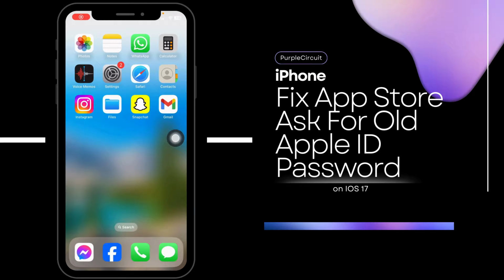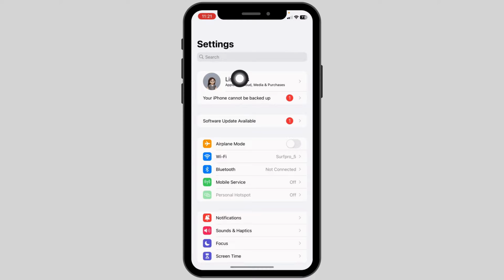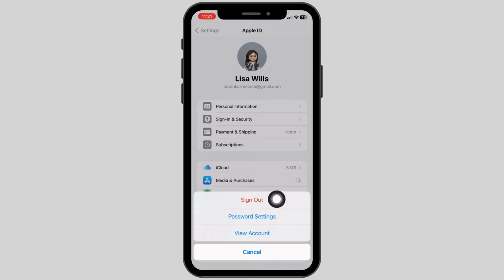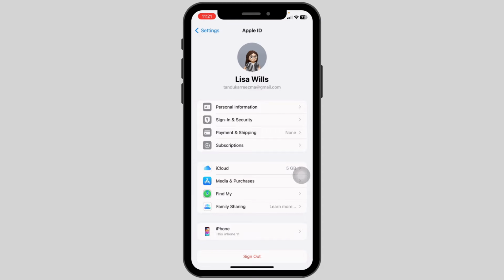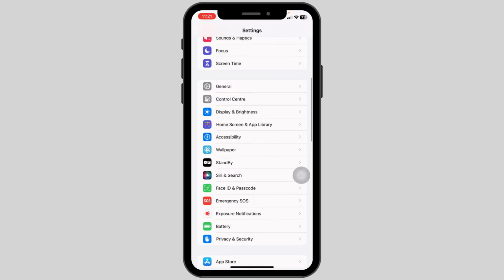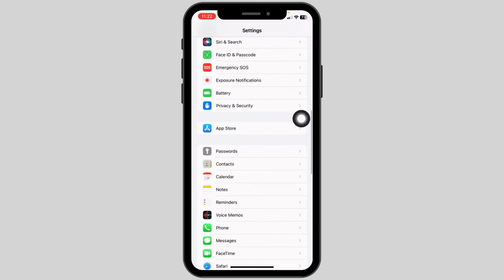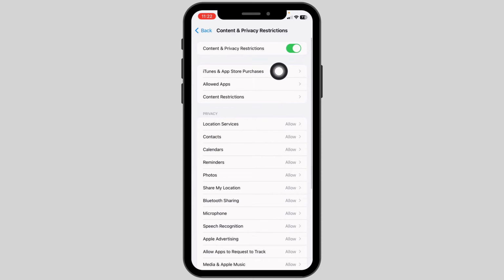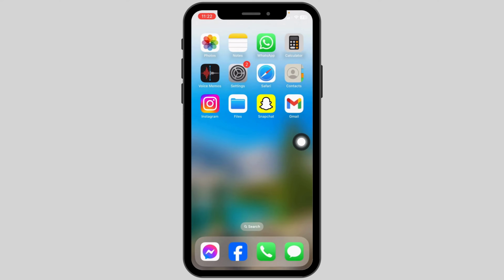How To Fix App Store Ask For Old Apple ID Password on iOS 17 (2025)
Having issues with the App Store asking for your old Apple ID password on iOS 17? This quick tutorial will guide you through the steps to resolve this problem, ensuring you can access your apps and make purchases without any hassle in 2025. Learn how to update your Apple ID password, troubleshoot common errors, and secure your account effectively.